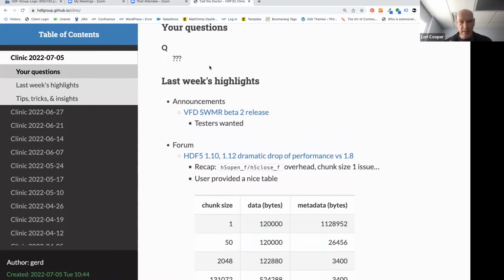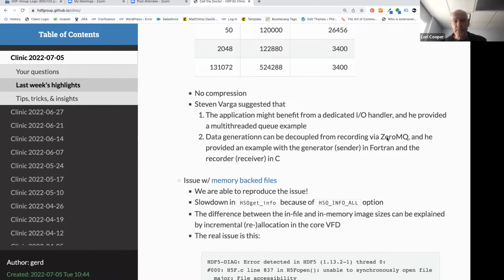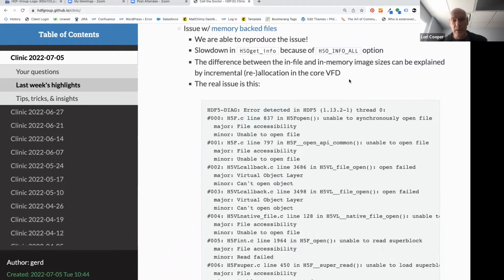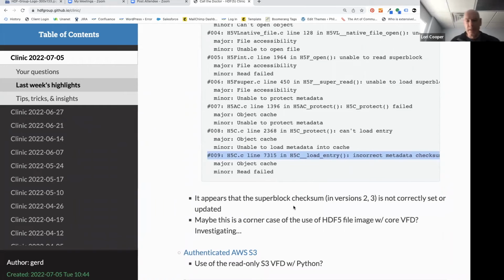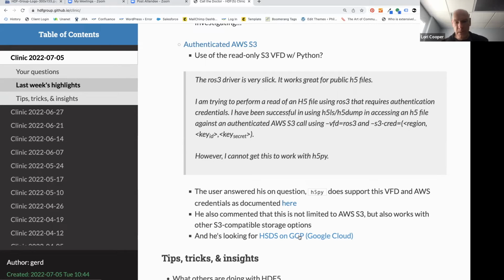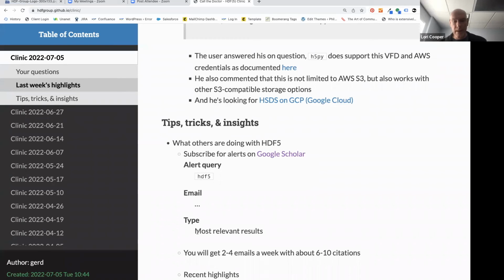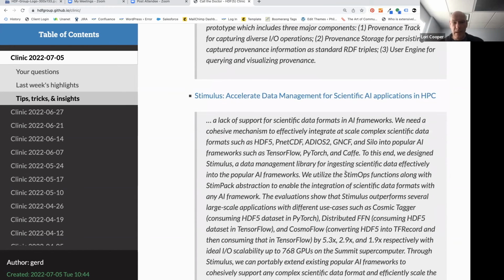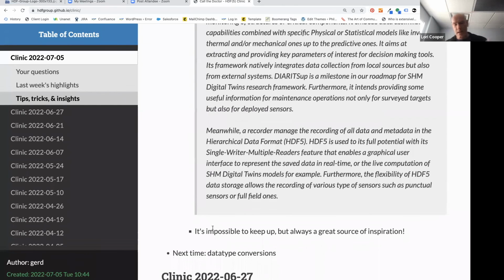HDF5 performance across versions, memory backed files, and HDF5 files on AWS S3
This week we helped users with questions about a dramatic drop in performance between HDF5 1.10, 1.12, and 1.8, an issue with memory backed files, and using HDF5 files on aws S3. We have several options, and this user liked our read-only S3 driver, and wanted to use python/h5pyd. A quick look at hdf5 research via google scholar and more!